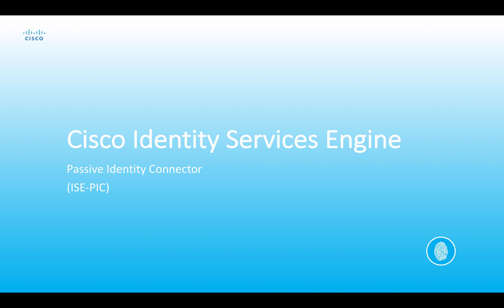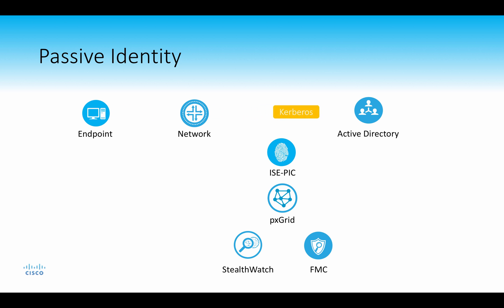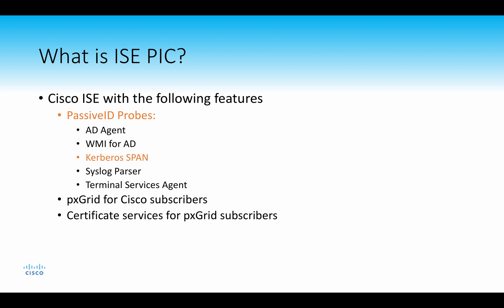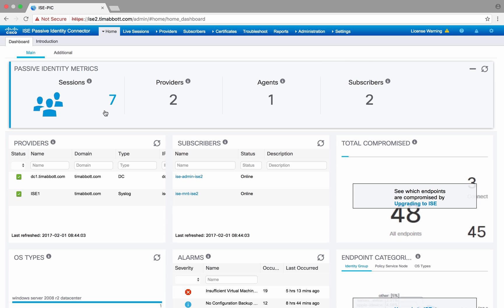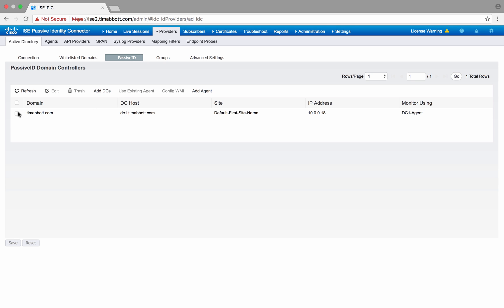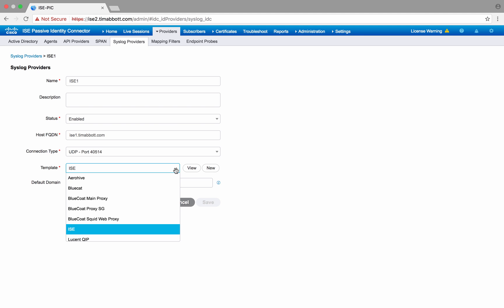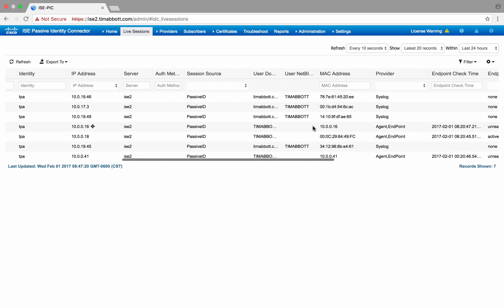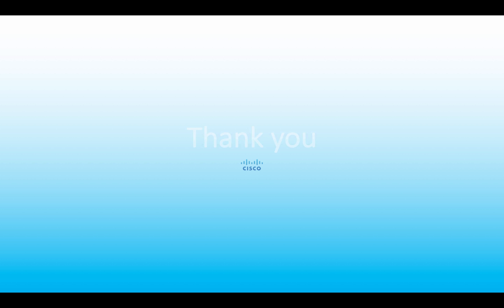Cisco ISE Passive Identity Connector Overview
The Cisco® ISE Passive Identity Connector consolidates multiple sources of authentication data into a single source of truth. It simplifies the installation of Cisco security products, and it offloads work from key infrastructure.